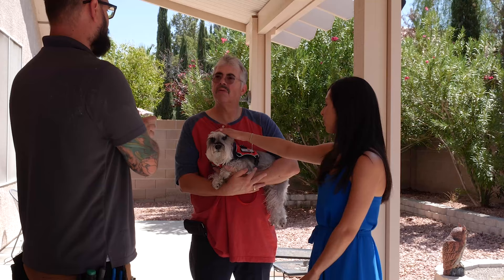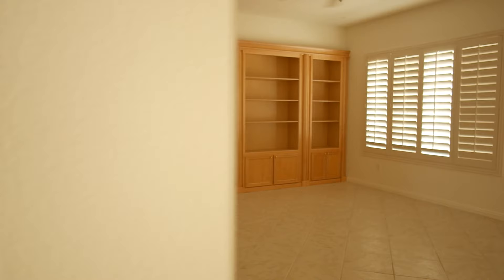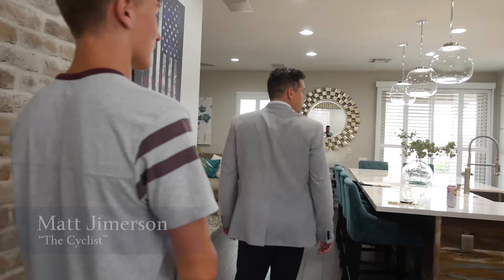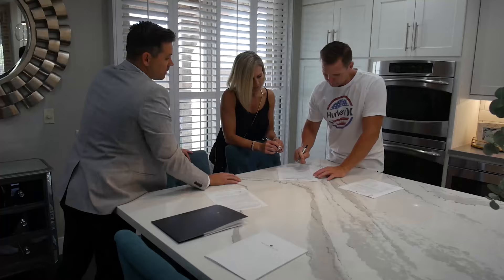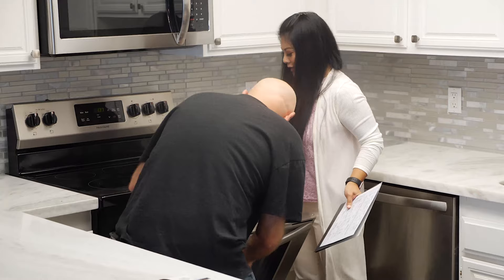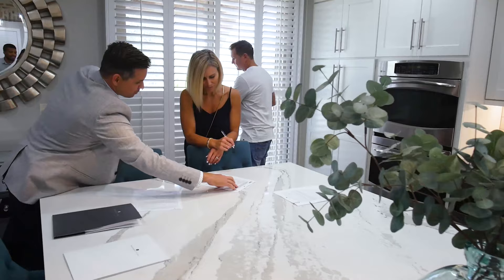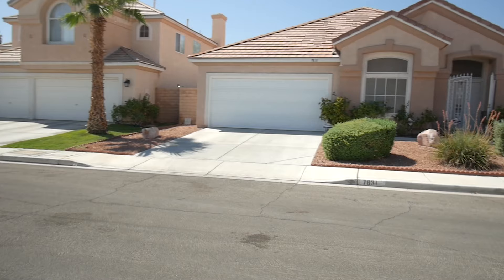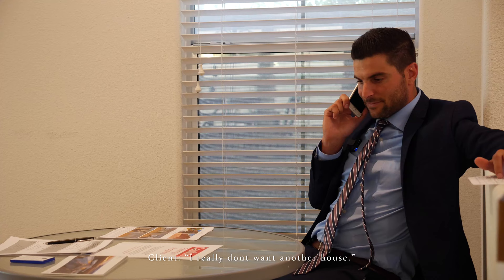H&E Chronicles - Episode 3 - Las Vegas' Top Real Estate Agency TV Series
H&E Chronicles - Episode 3

This week on H&E Chronicles, Ana Tann (“the Culinarian”) helps her clients with the purchase of an investment property. Then, Brian Mercado (“The Vegas Native”) goes back for a re-inspection to make sure repairs made to his client’s home were done correctly and the h&e team volunteers for Feel Good Friday with NPHY. Finally, Matt Jimerson (“The Cyclist”) lists his clients’ home for sale and Mariel Pamintuan-Esguerra (“The Go Getter”) helps guide her client through the final walkthrough on his soon-to-be new home.

“H&E Chronicles“ will air every other week on all huntington & ellis, A Real Estate Agency digital platforms, including YouTube, H&E’s Instagram (IGTV), and H&E’s Facebook page.